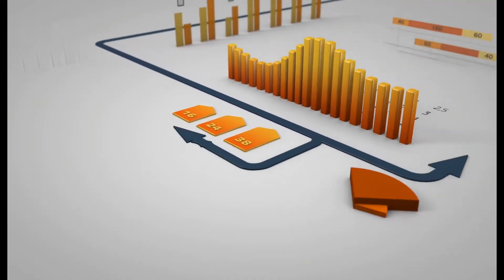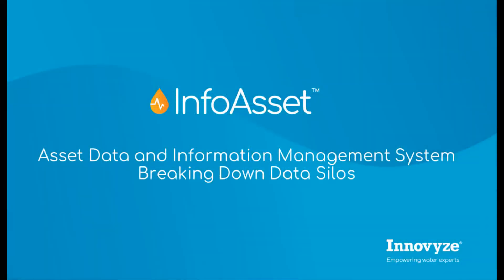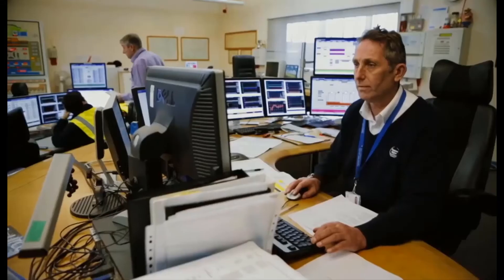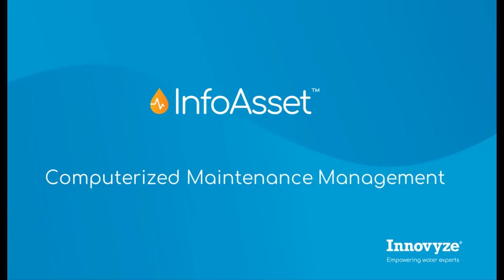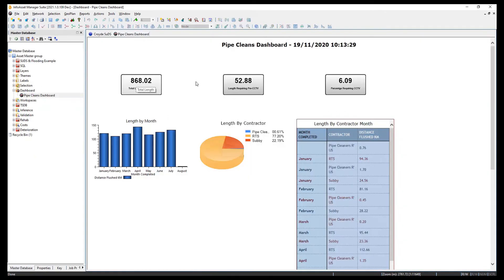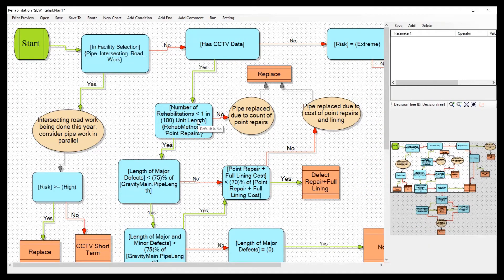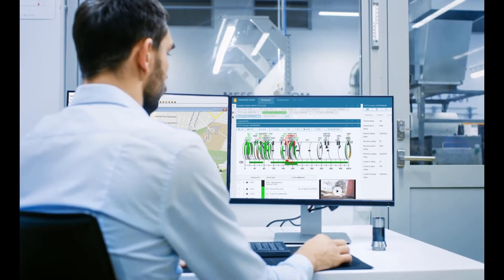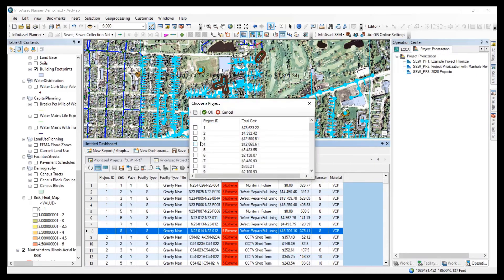InfoAsset Solution - Asset Management Solution for the Water and Wastewater Industry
In this video you will learn about the InfoAsset solution comprising InfoAsset Manager for managing your water, wastewater and other non-water assets, InfoAsset Mobile for work management in the field, InfoAsset Online for the democratization of data and information that is collected and managed 24/7  by InfoAsset.

With Innovyze Asset Management Solution, our users can defend and justify that they are: doing the right thing, to the right asset, for the right reason, at the right time, at minimal cost, and minimal risk, while at the same time achieving an agreed level of service to all stakeholders. The business objective of Innovyze asset management and information management solution is to provide the necessary information and tools to allow a utility to effectively and efficiently operate their water and wastewater services.